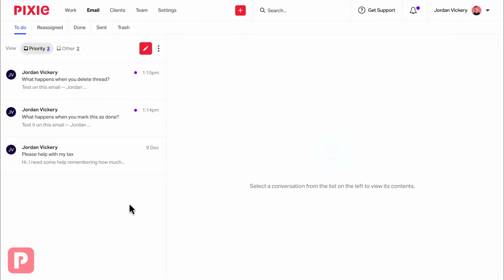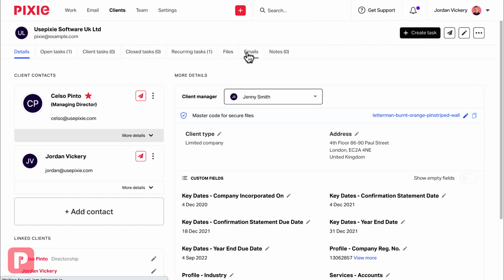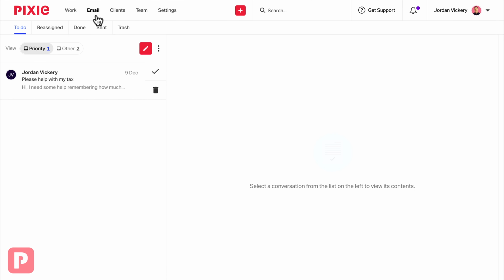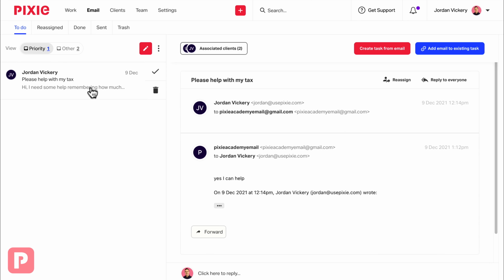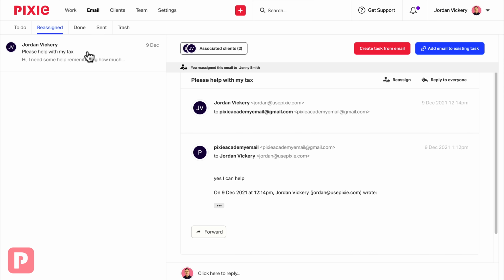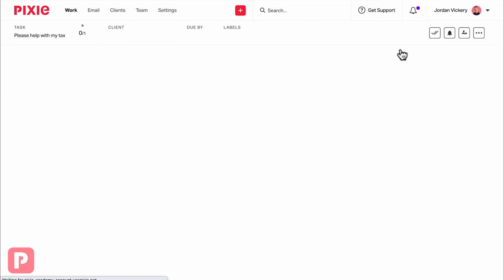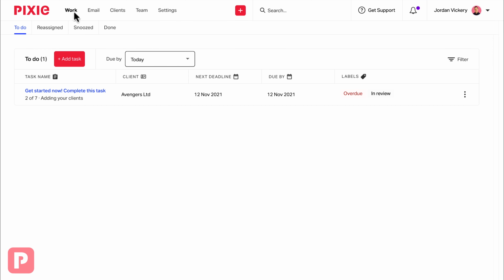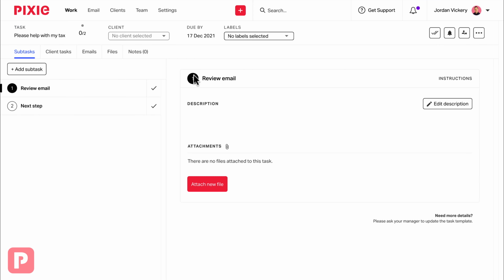22 Email Inbox Actions